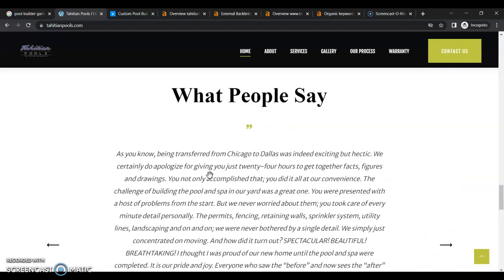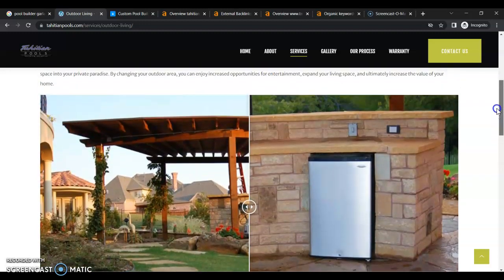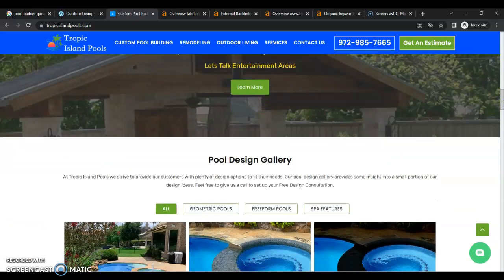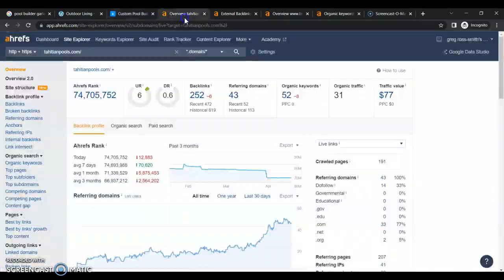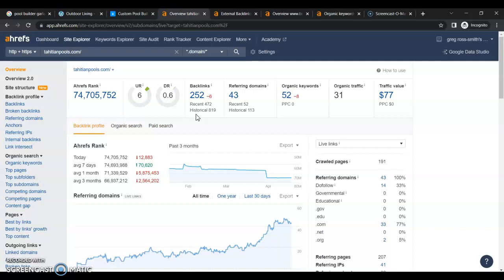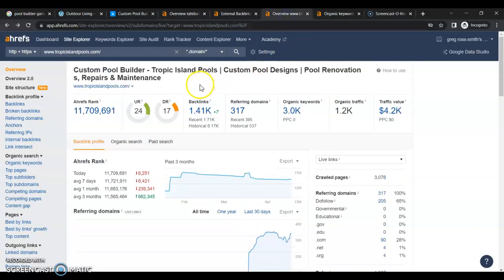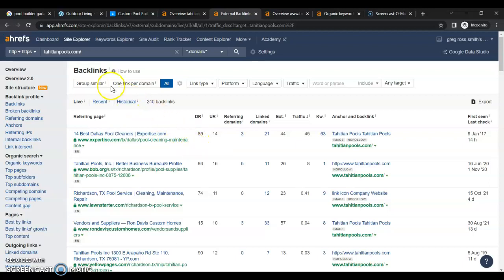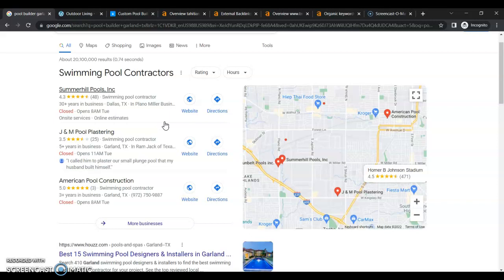Tahitian Pools Garland Website & Competitor Review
Website with competitor Website Review and SEO audit for Tahitian Pools in Garland Texas by Peterson SEO